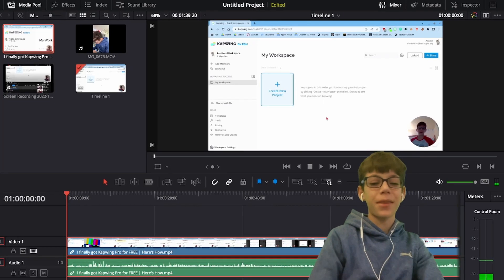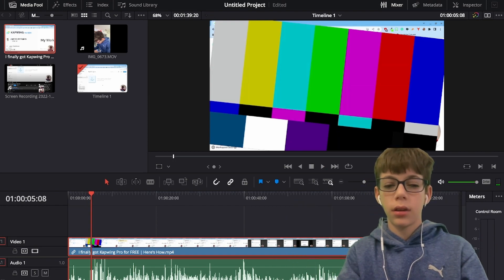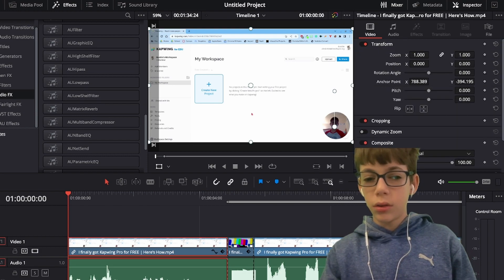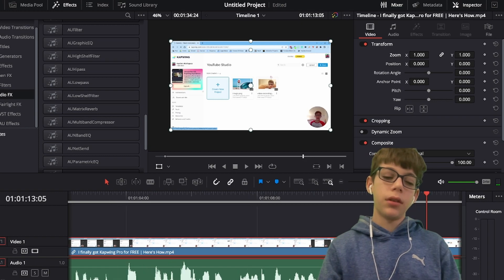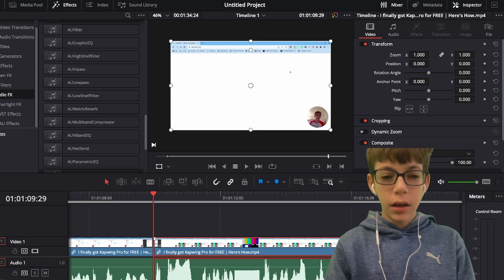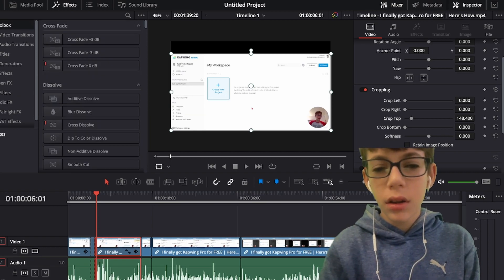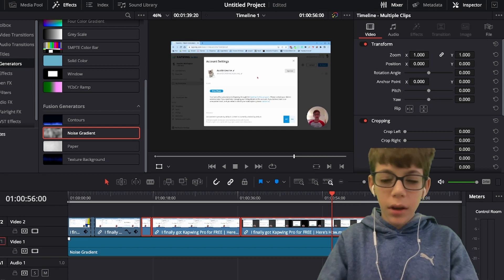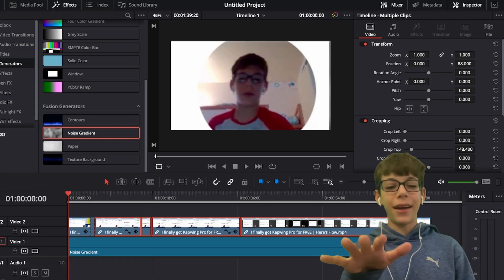Editing my Own Video